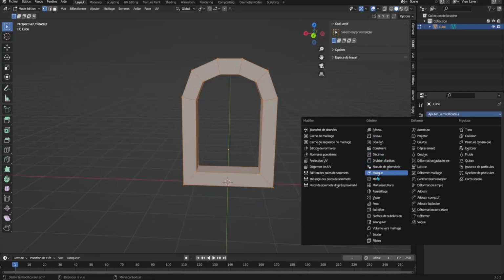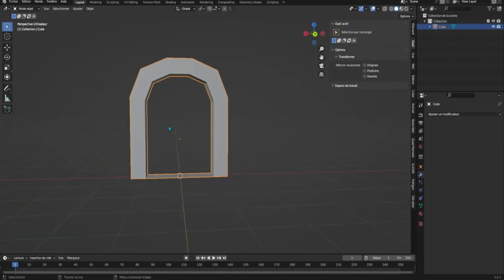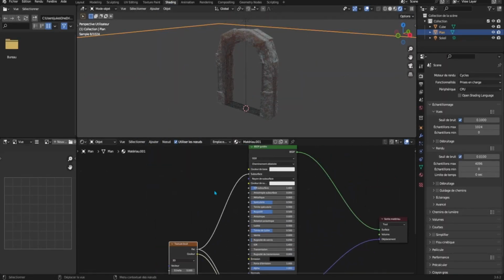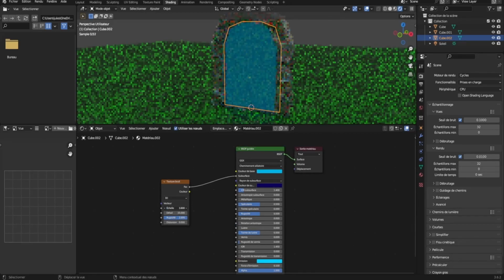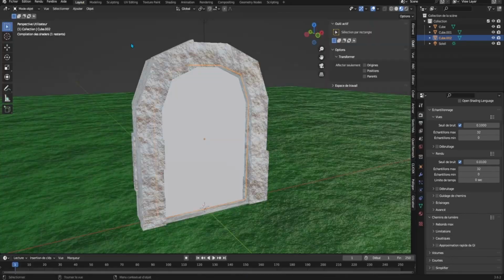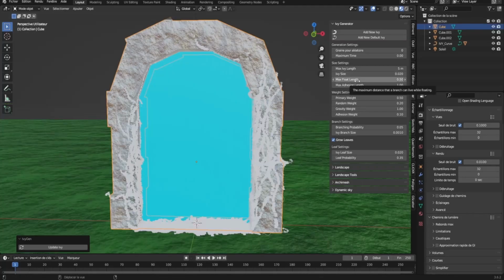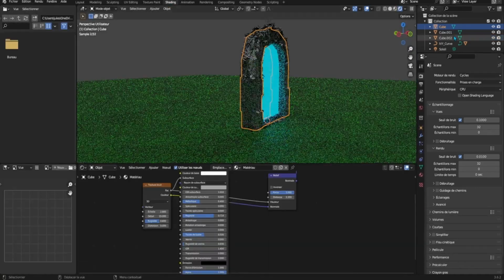where leads this Blender Portal?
maybe nowhere, because i've not made the other side...